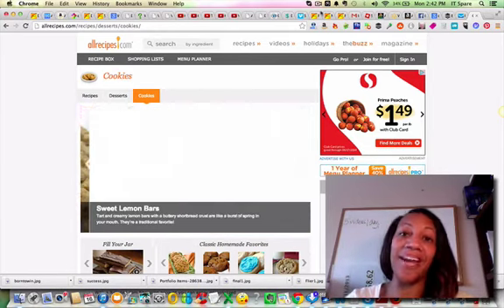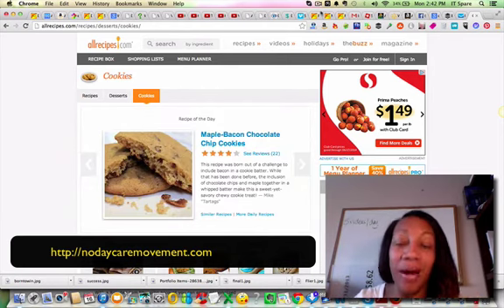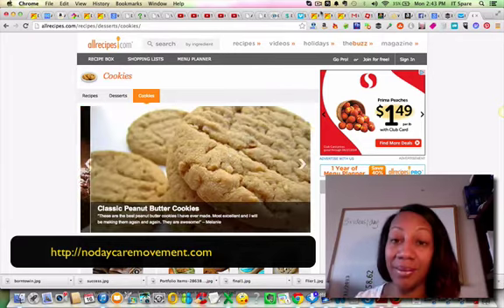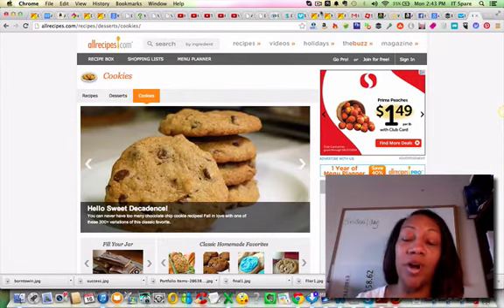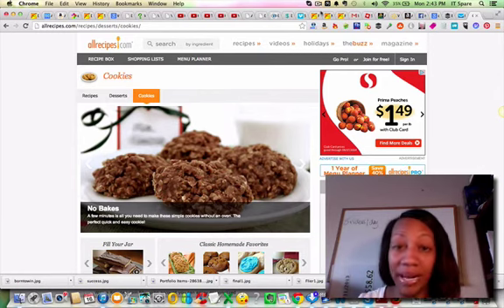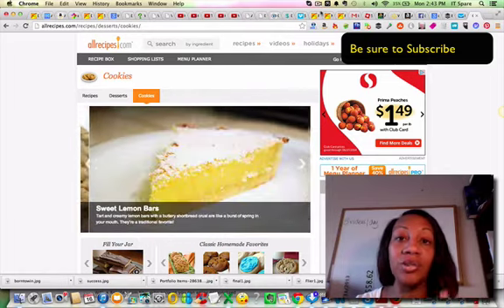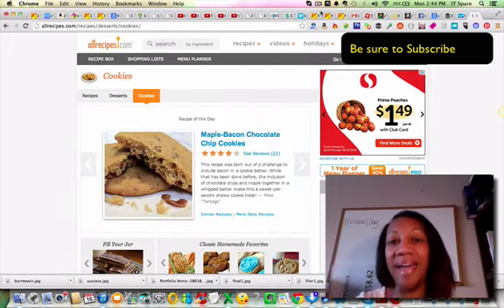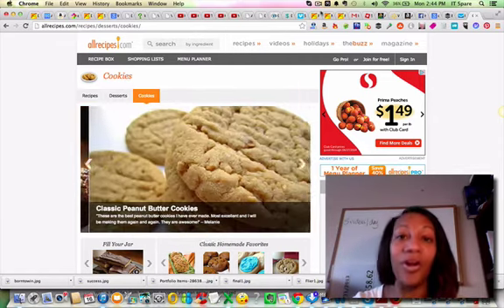How To Make Cookies For Kids - The Best Recipe?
How to make cookies for kids - what is the best recipe? I wanted to share with you how to make cookies for kids. In this video I will share with you how to make cookies for kids the hard way and the easy way. You are going to be surprised when you see how easy it is.

Incoming search terms:
how to make cookies for kids
cookie dough recipe
easy cookies recipe